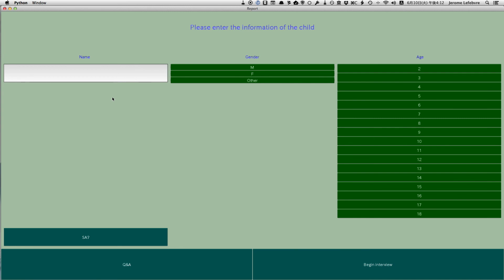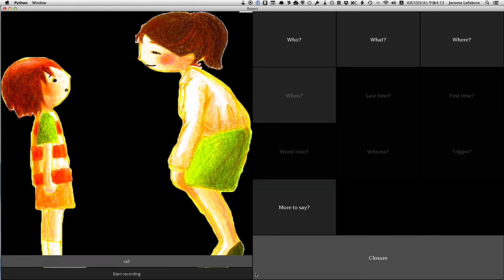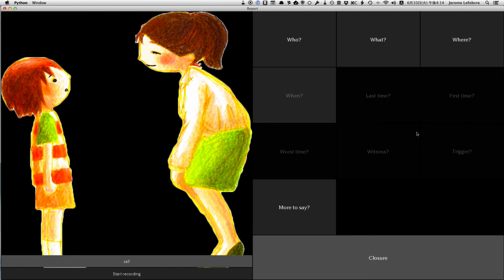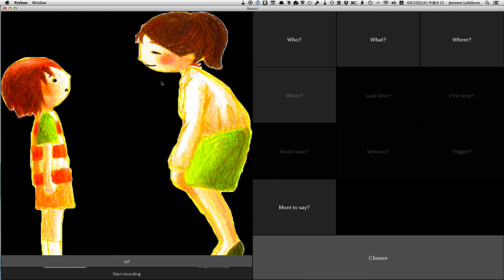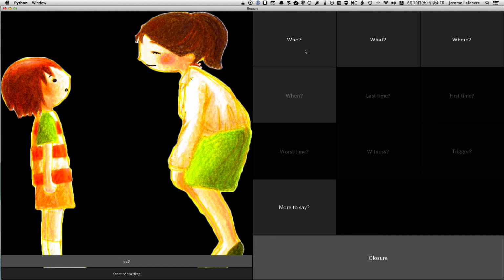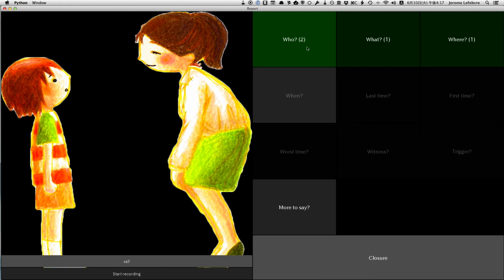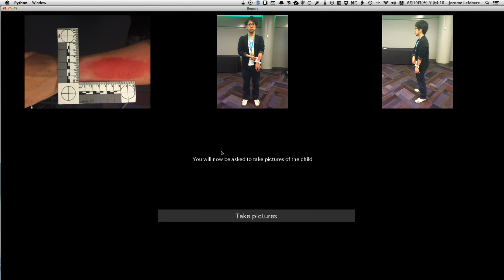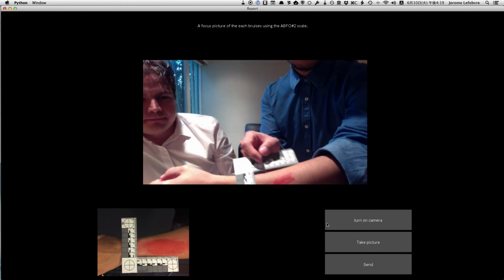ChildFirst Hacking Health screencast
This is our first demo of the work we were able to do during the Vancouver 2014 Hacking health event. It shows the basic functionality of the application and how we hope it will become useful to professionals who work with child who have suffered abuse.